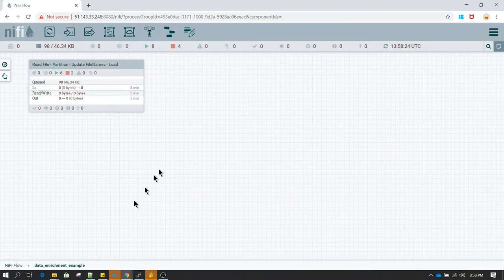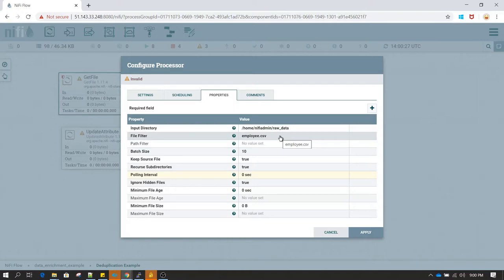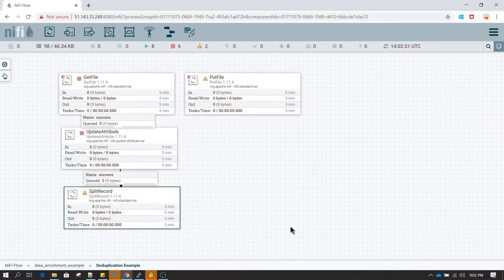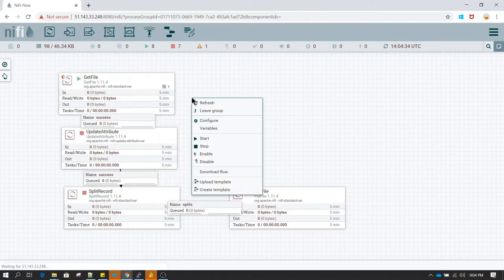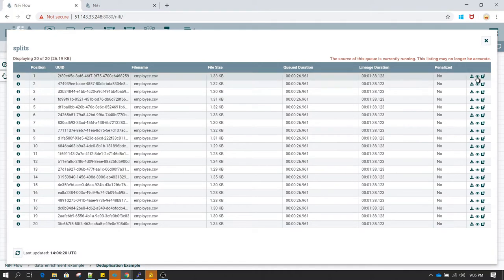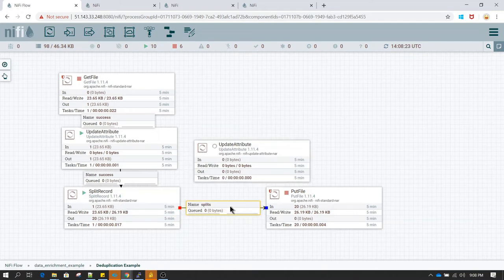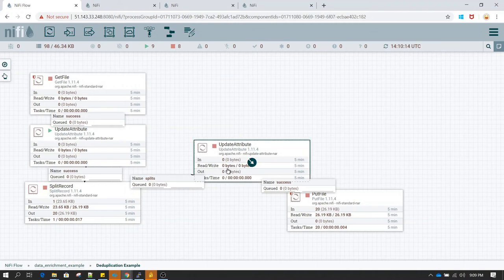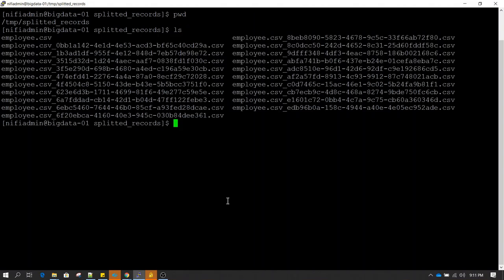NiFi - Lesson 07 - NiFi Split Record Processor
NiFi is An easy to use, powerful, and reliable system to process and distribute data.

Apache NiFi supports powerful and scalable directed graphs of data routing, transformation, and system mediation logic. ome of the high-level capabilities and objectives of Apache NiFi include:

Web-based user interface
eamless experience between design, control, feedback, and monitoring
Highly configurable
Loss tolerant vs guaranteed delivery
Low latency vs high throughput
Dynamic prioritization
Flow can be modified at runtime
Back pressure
Data Provenance
Track dataflow from beginning to end
Designed for extension
Build your own processors and more
Enables rapid development and effective testing
ecure
L, H, HTTP, encrypted content, etc...
Multi-tenant authorization and internal authorization/policy management